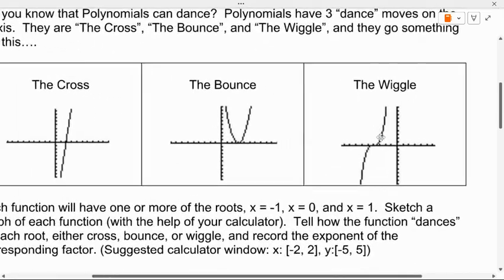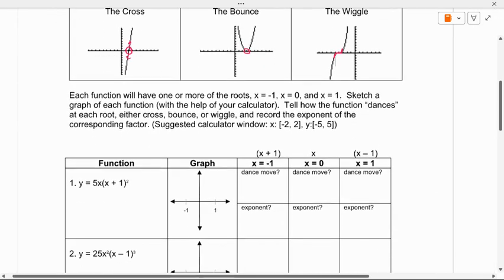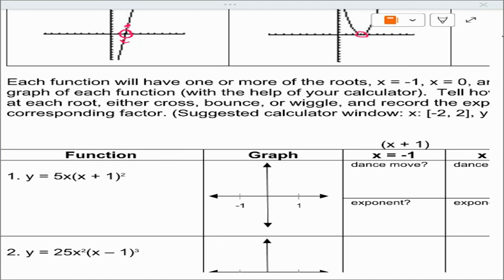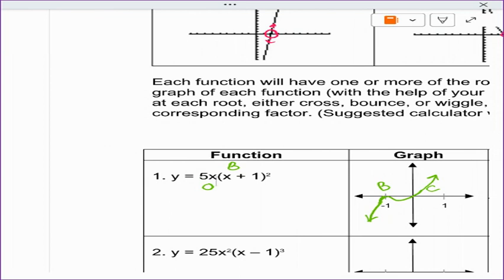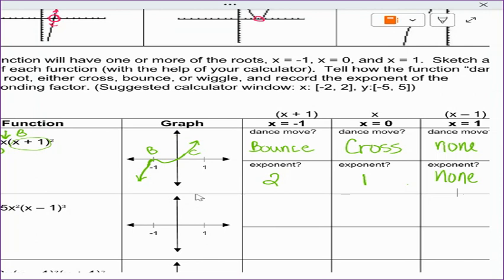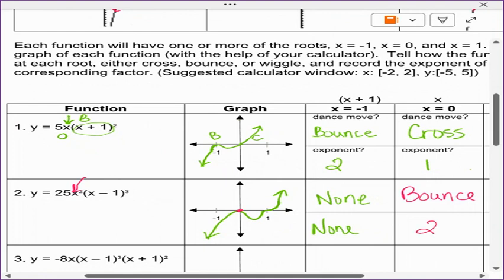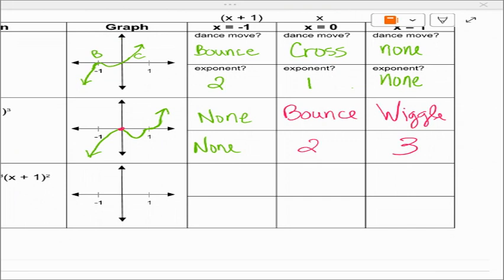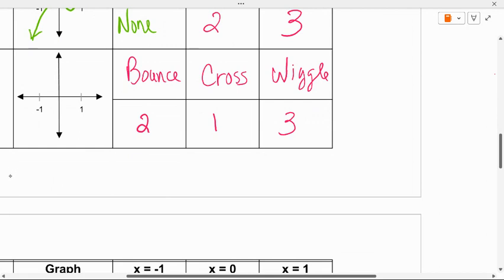3.1 Dance Moves